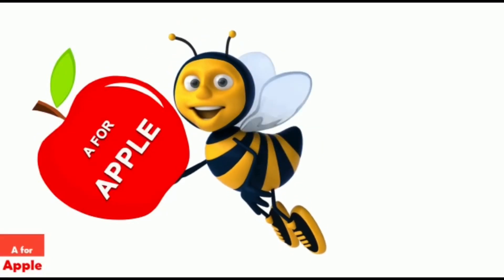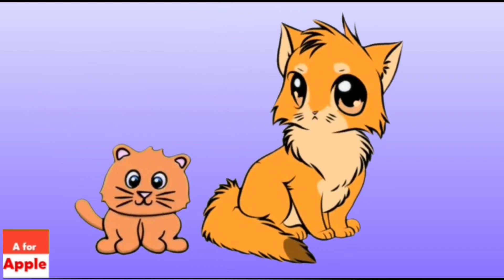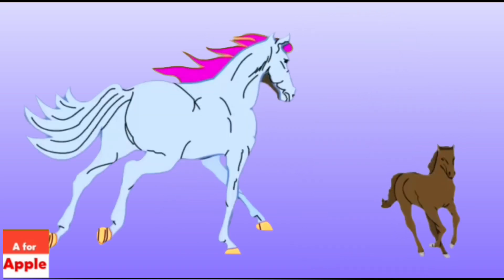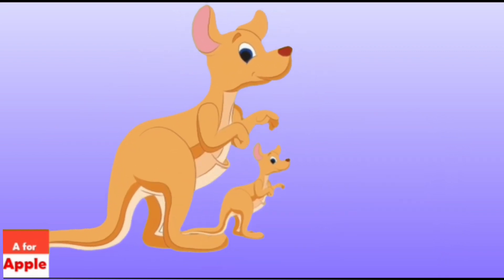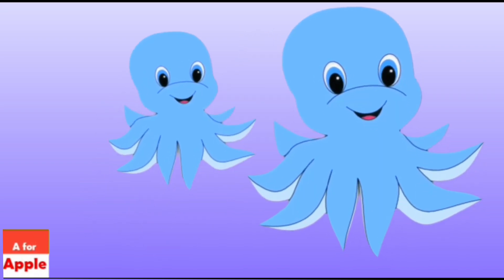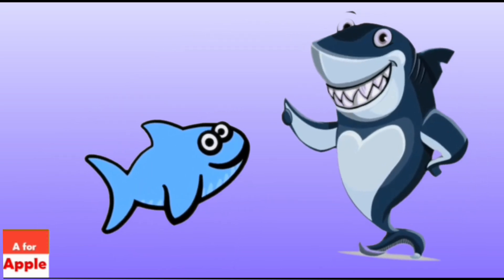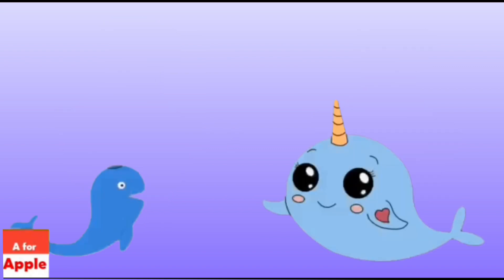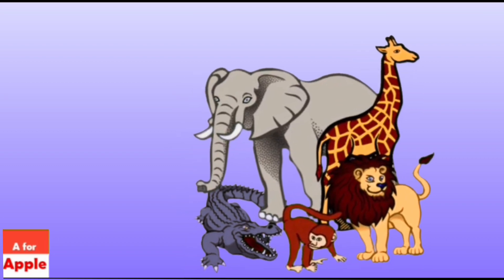A for apple new abc song for kids | cocomelonn